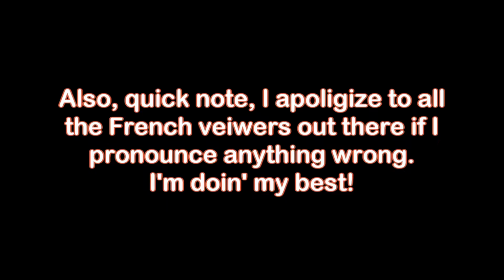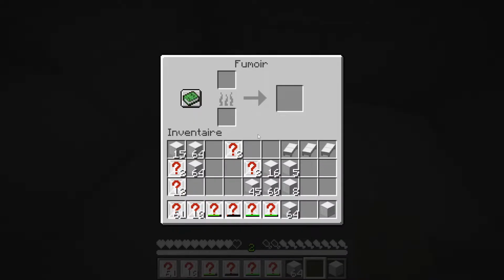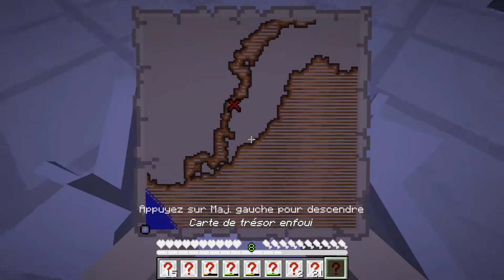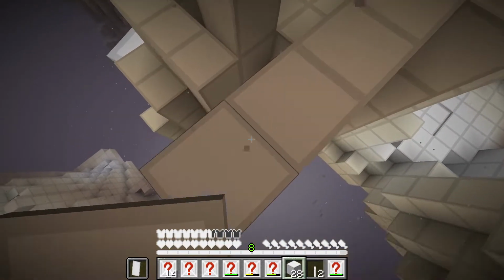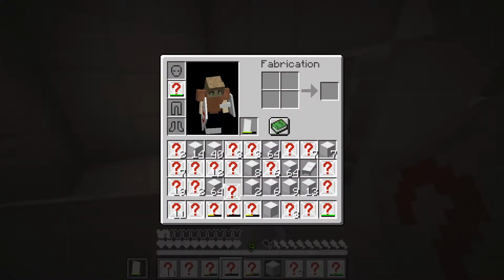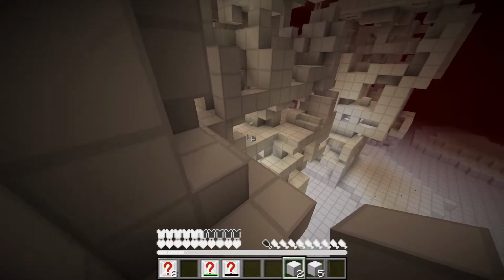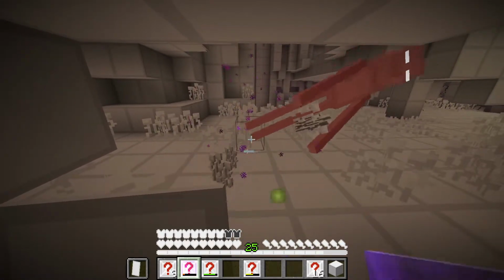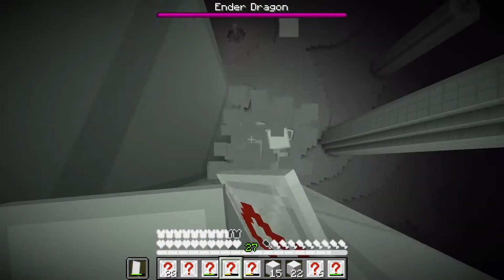So... I Beat Minecraft in French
Today I decided to beat Minecraft in French. I'm using texture packs to make all items and blocks look the same, this way whether I beat the game or not depends on my ability to understand and translate from French to English... (this wasn't exactly easy). Hope you enjoy the video! Let me know down below if you want me to do another one of these in another language.

That's right, I have twitter! Come check it out for notifications for videos, updates, as well as cool polls and such.

Yep, I've got Instagram too.